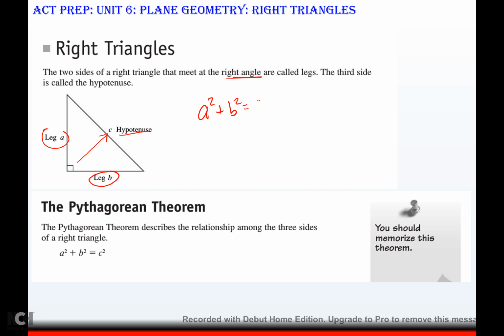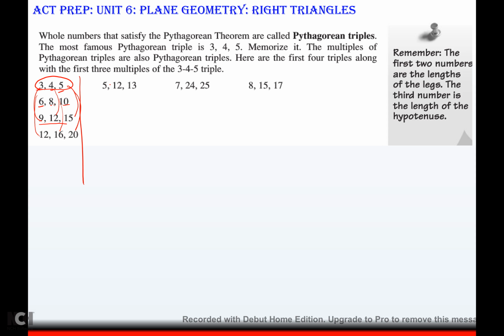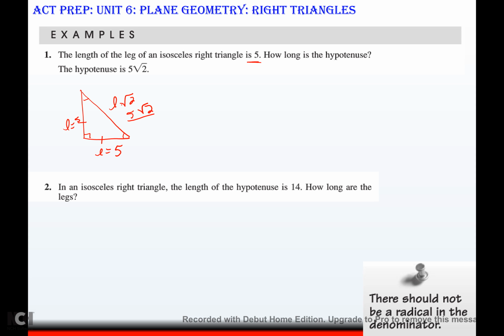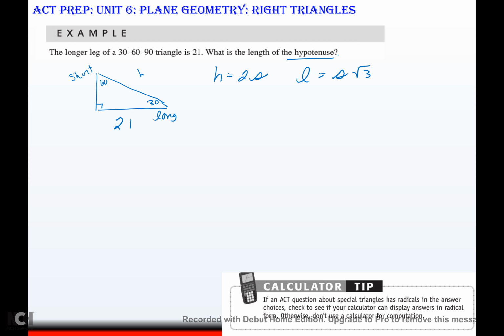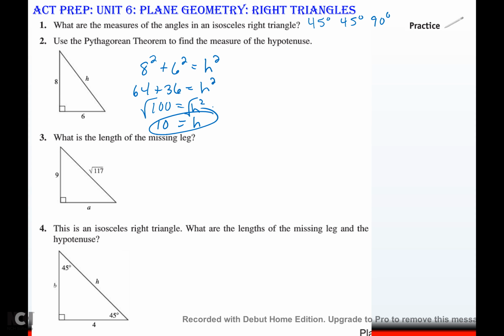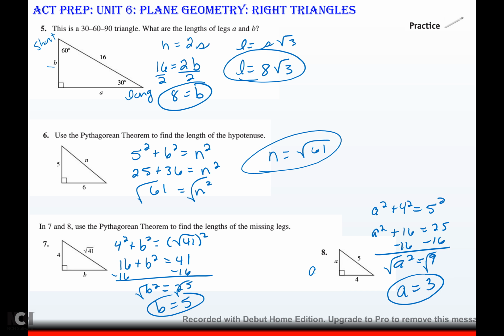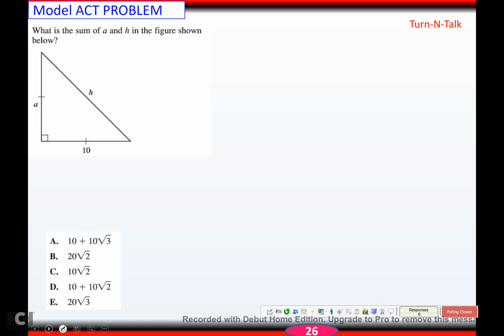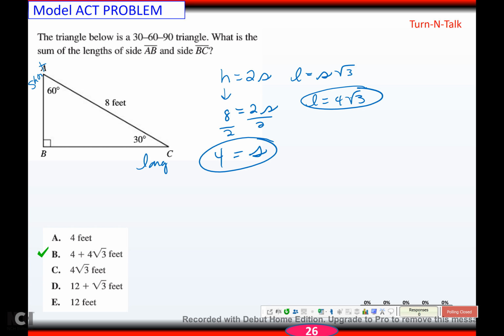ACT Prep Unit 6 Day 5 Right Triangles